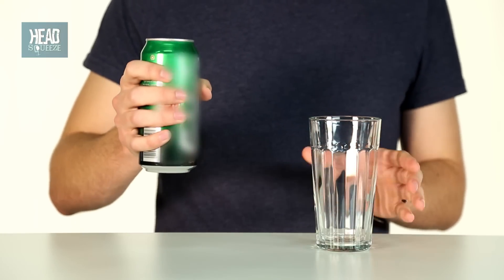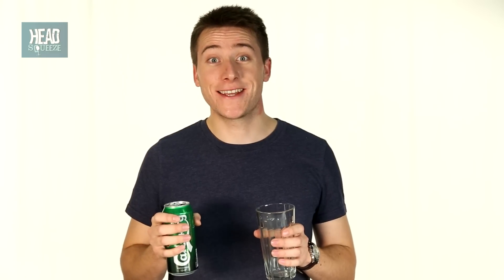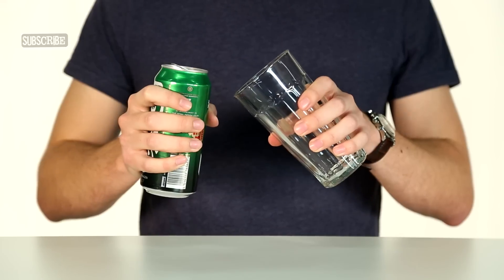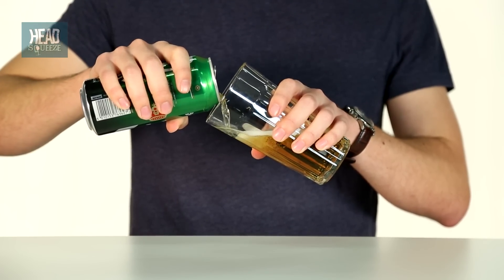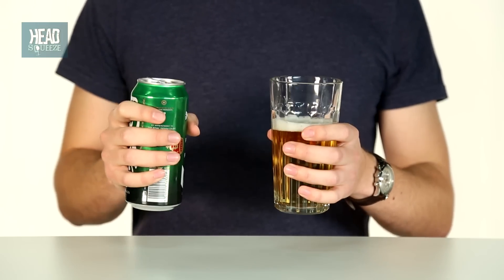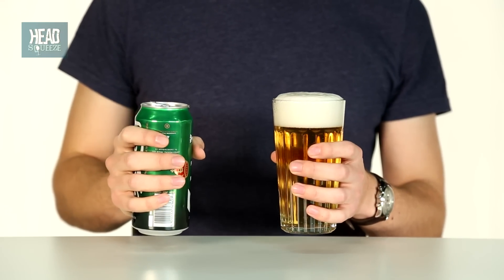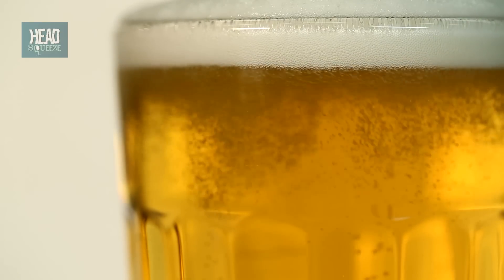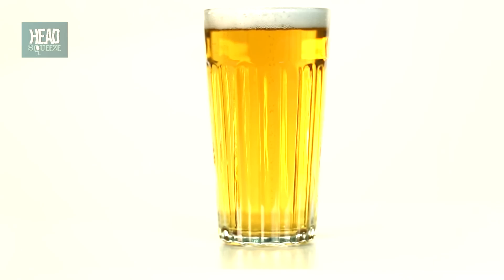How To Pour The Perfect Pint! | Earth Science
Science proves just how important it is to our everyday lives by showing us how to pour the perfect pint.